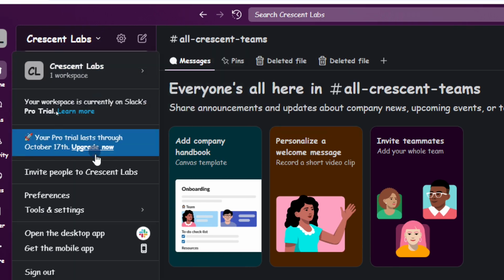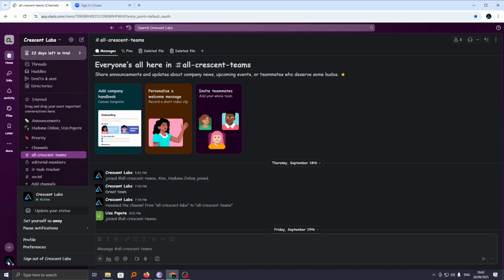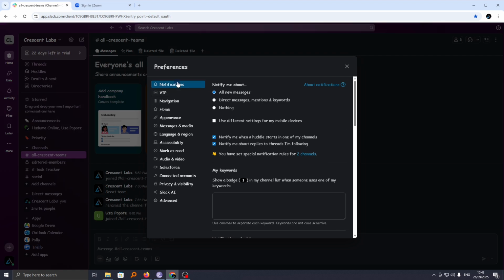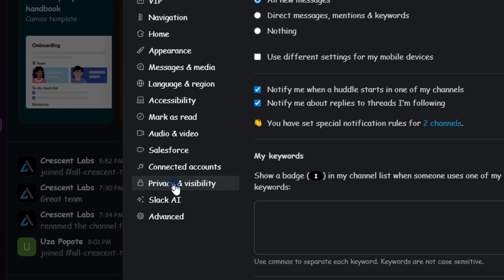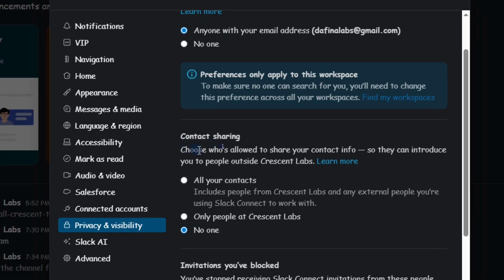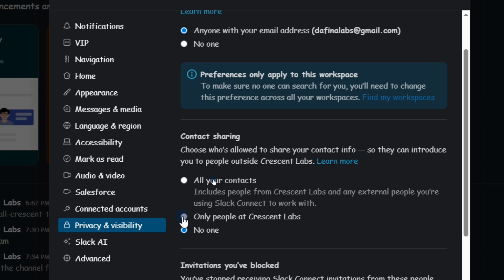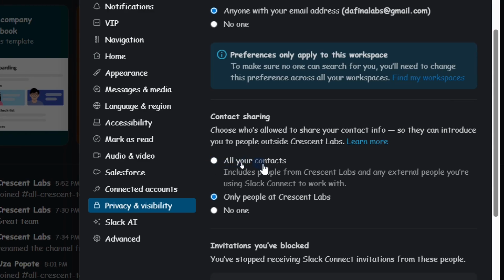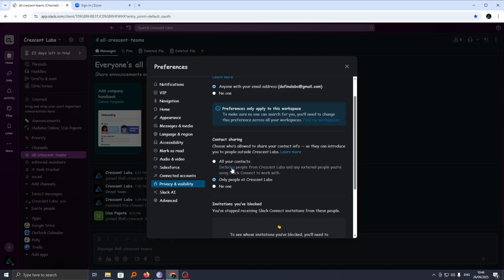How To Allow Contact Sharing In Slack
Learn how to allow contact sharing in Slack with this quick tutorial. This guide shows you how to enable contact sharing so team members can easily connect and collaborate within your Slack workspace.